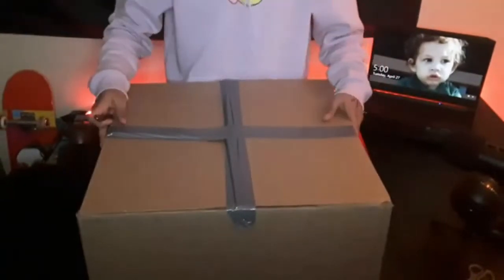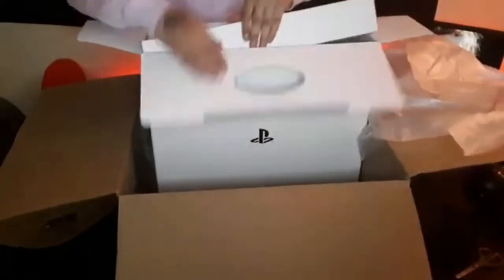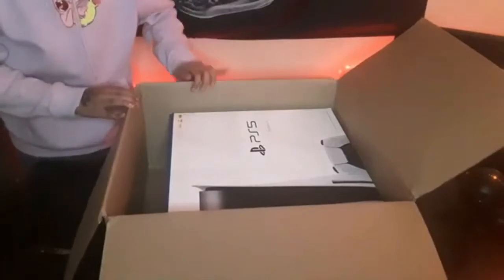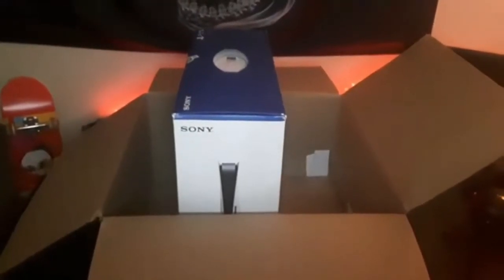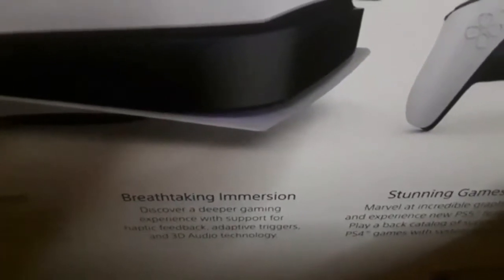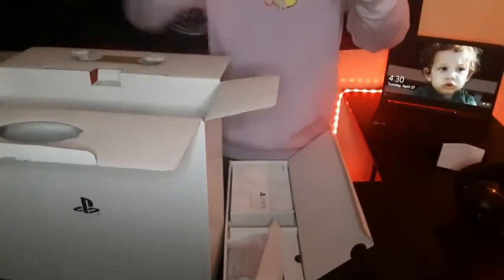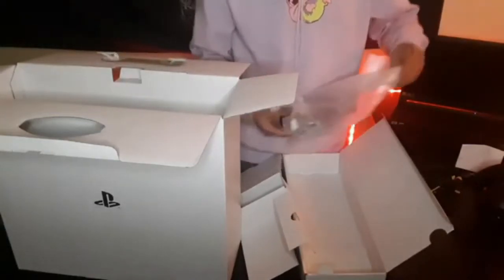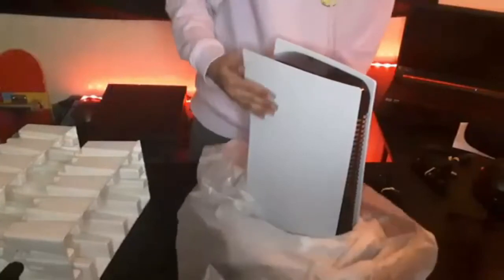It Finally Arrived! Unboxing The PS5. Is StockX A Scam Or Legit ?? Unboxing Gone Wrong *LOW QUALITY*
Wassgud Krabby gang and wassgud my new wonderful viewer! Welcome or welcome back to the channel. In this video I will be unboxing my PS5, It has finally arrived !!! I ordered this bad boy around April 16th, and it arrived on the 26th of April. I definitely spent a lot more money than what's it's really priced, but it's worth it.  BTW, I apologize for the video quality, It's terrible. My phone camera quality is dog water (Trash).

LET'S KEEP HITTING OUR GOALS KRABBY GANG!!! (GIVEAWAY INFO DOWN BELOW)

Psn & Epic : KrabbyKush_YT

 Just a young gamer/father from New York City doing what he loves best & making his dreams happen!

Gaming, Tutorials, Comedy, Life Events (Storytimes)

PlayStation Network : KrabbyKush_YT

Mic I use : Blue Yeti

IGNORE